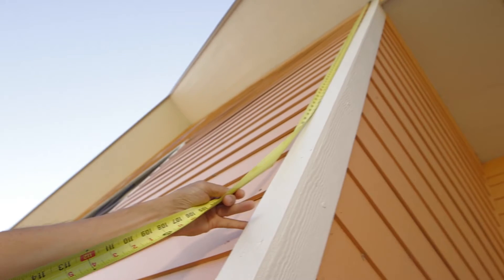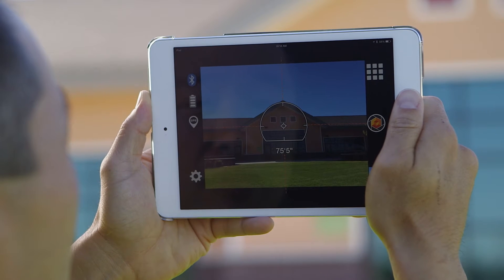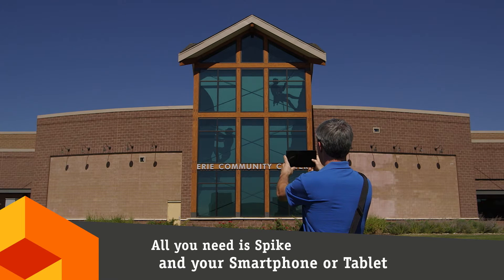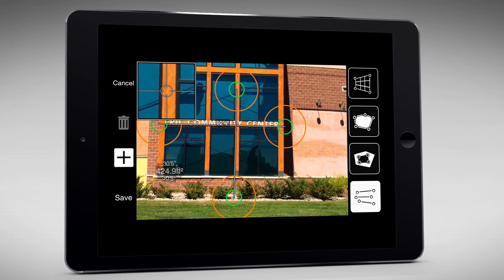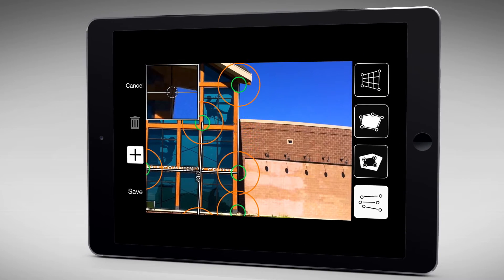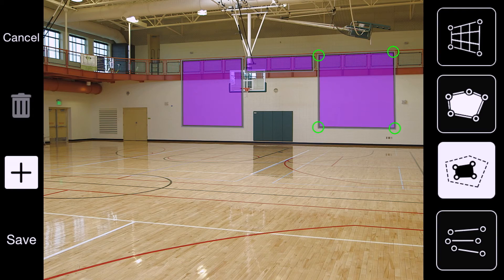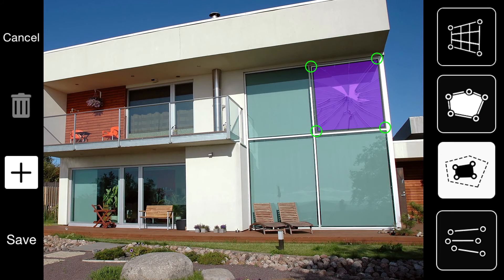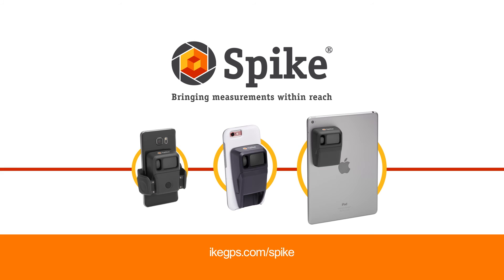Official Introduction to Spike by ikeGPS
Spike is a smart laser measurement solution for all types of industries and professional use, and brings new functionality to your smartphone or tablet by turning it into a powerful measurement solution. With Spike, professionals can save valuable time and money, measure from a safe distance, and access hard to reach areas all by taking a photo.

Spike allows you to measure an object simply by taking a photo with your smartphone or tablet. From that photo, you can capture real-time measurements including areas, elevations, distances between two points, and GPS location.